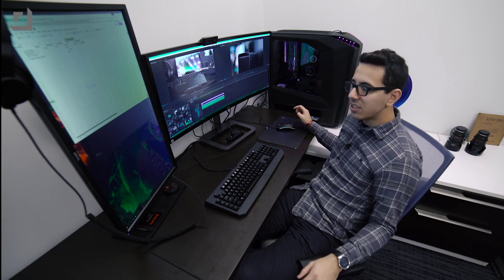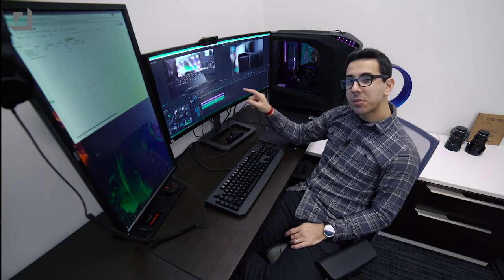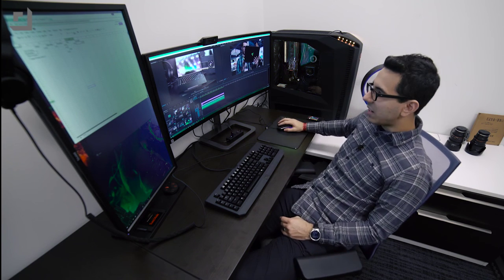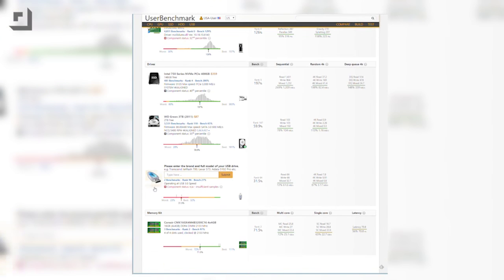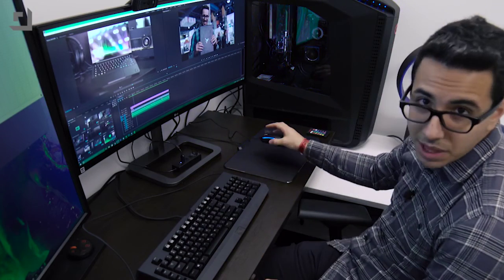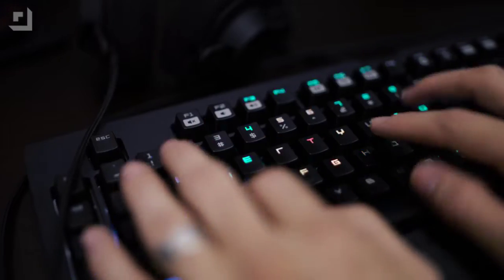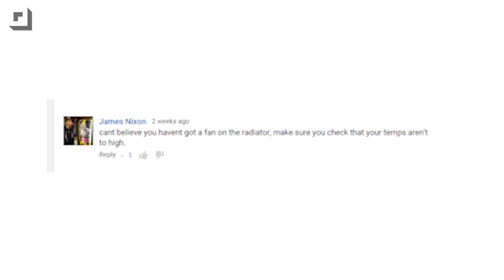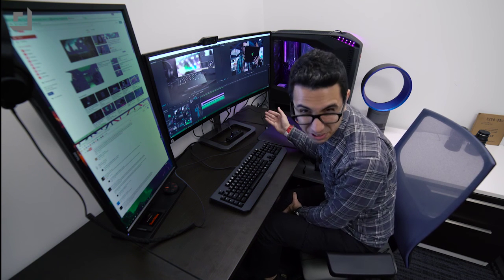Ultimate PC Build The Results Part 3 YouTube